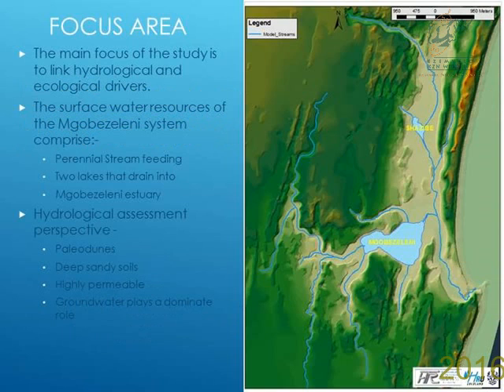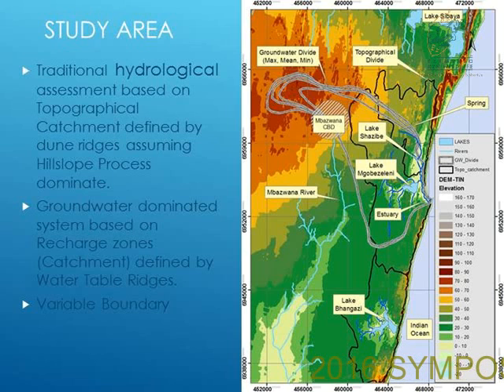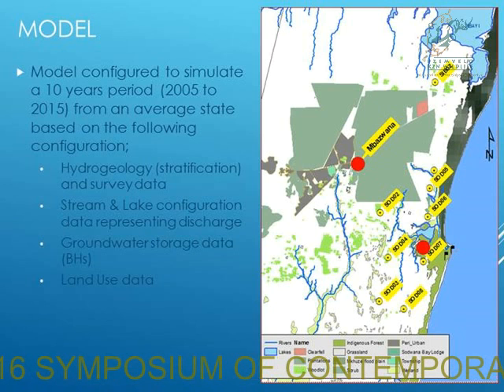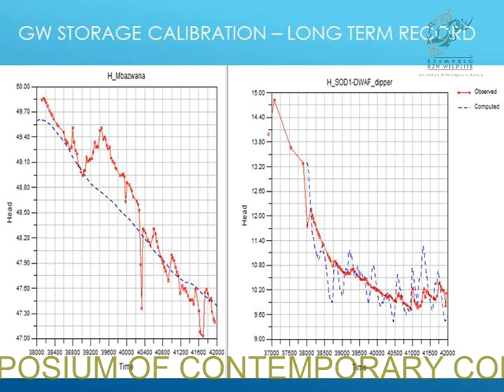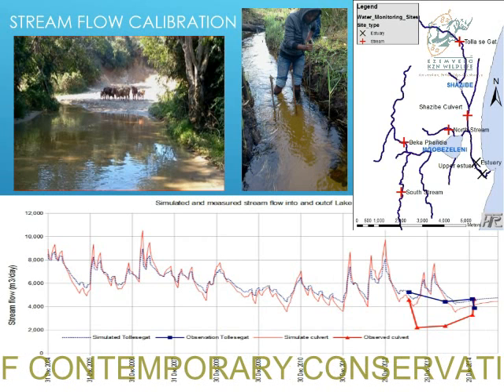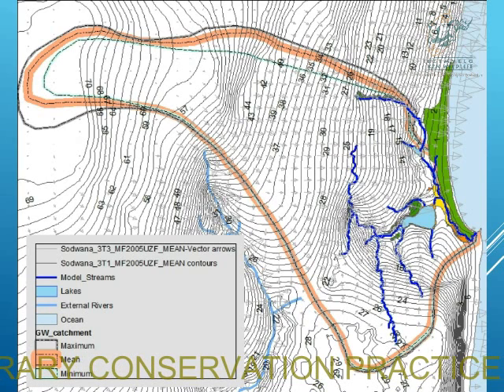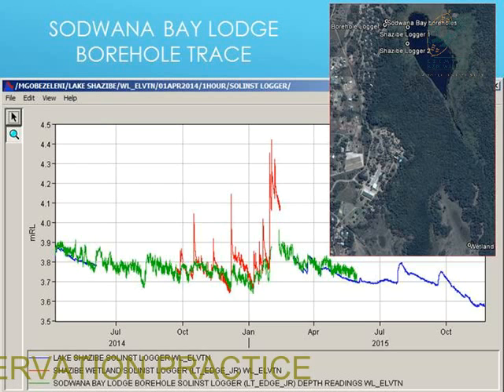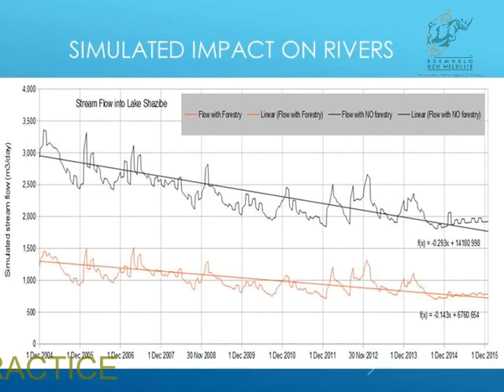2016D4S19L4 Bruce Kelbe Land-use potential impact on groundwater dependent aquatic resources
This talk was presented at the 2016 Symposium of Contemporary Conservation Practice held in the Midlands of KwaZulu-Natal, South Africa, between 31st October and 4 November 2016. This event was hosted by the Scientific Services Division of Ezemvelo KZN Wildlife (the conservation authority for the province of KwaZulu-Natal, South Africa) along with a number of partner organisations (Wildlands Conservation Trust, the Environmental Law Association (ELA), the South African Environment Observation Network (SAEON), the Universities of KwaZulu-Natal and Zululand, the National Research Foundation (NRF) RISA Programme and the Endangered Wildlife Trust (EWT)). For more information about the Symposium, its partners, the presenters (and their associated presentations), please visit the official